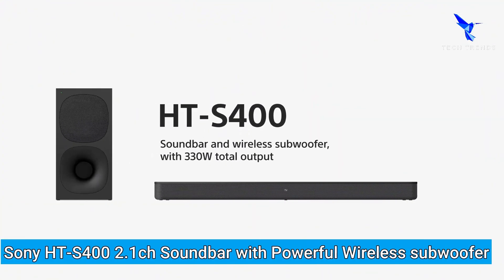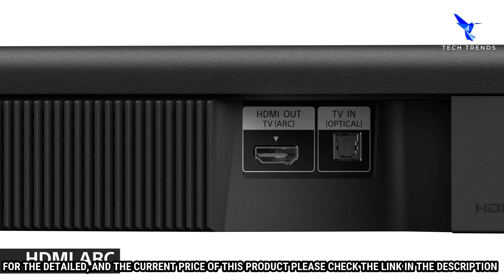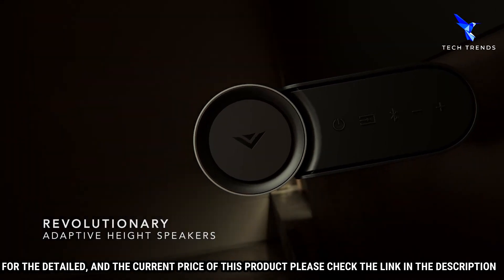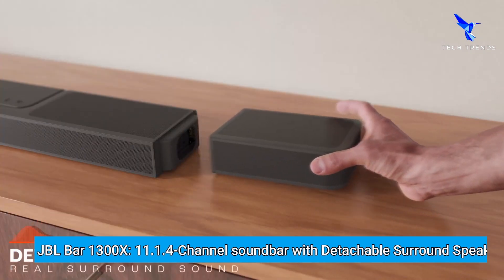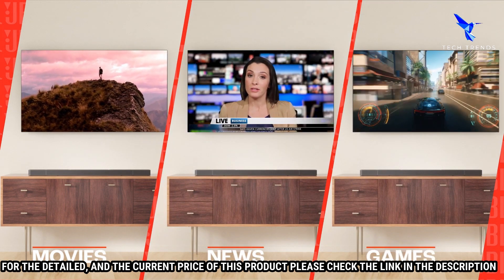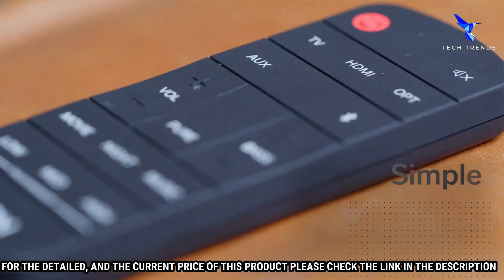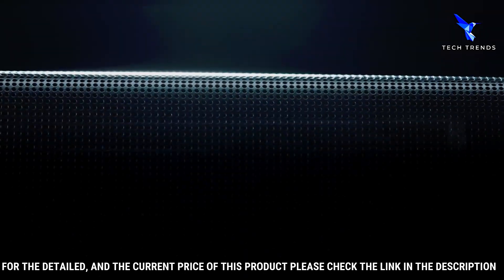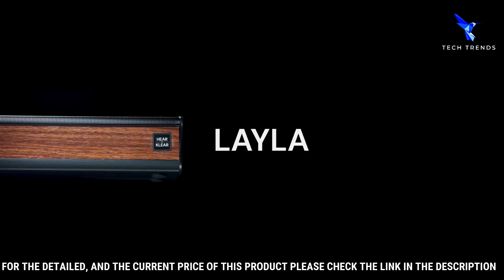5 Best Dolby Atmos Soundbar of 2023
5 Best Dolby Atmos Soundbar of 2023

 5 ► Sony HT-S400 2.1ch Soundbar with Powerful Wireless subwoofer
●Amazon US

 4 ► VIZIO Elevate Sound Bar for TV, Home Theater Surround Sound System for TV with Subwoofer and Bluetooth
●Amazon US

 3 ► JBL Bar 1300X: 11.1.4-Channel soundbar with Detachable Surround Speakers
●Amazon US

 2 ► Denon DHT-S517 Sound Bar for TV with Wireless Subwoofer
●Amazon US

 1► Klear LAYLA individually calibrated soundbar

Number five
 Sony HT-S400 2.1ch Soundbar with Powerful Wireless subwoofer

The S-Force PRO Front Surround technology creates virtualized surround sound without the need for extra rear speakers. This technology creates an expansive soundstage that envelops you in sound. The soundbar also features Dolby Digital, Dolby Dual Mono, and DTS Digital Surround sound processing for an even more immersive experience.
The HT-S400 is also compatible with various streaming services such as Spotify, Apple Music, and Pandora, so you can easily stream your favorite music. The soundbar also features built-in

Number four
VIZIO Elevate Sound Bar for TV, Home Theater Surround Sound System for TV with Subwoofer and Bluetooth

The integrated 5.1.2 surround sound system packs a punch. The sound bar is equipped with Dolby Atmos and DTS:X technologies, allowing you to experience crystal-clear audio with incredible depth and richness. The powerful wireless subwoofer adds deep bass and thunderous impact to your favorite music, movies, and games.
The Elevate sound bar also features Bluetooth streaming, allowing you to wirelessly connect your device and play your favorite music, podcasts, and more. With built-in Google Chromecast, you can easily stream your favorite content from streaming services such as Spotify, Apple Music, and YouTube.
The VIZIO Elevate sound bar is the perfect choice for upgrade your home theater or TV setup.

Number three
JBL Bar 1300X: 11.1.4-Channel soundbar with Detachable Surround Speakers

The JBL Bar 1300X also comes with detachable surround speakers, allowing you to customize your setup. This soundbar also features JBL PartyBoost, which lets you connect to up to 100 compatible JBL speakers and create a synchronized party.
The JBL Bar 1300X also has built-in Chromecast and Bluetooth, so you can easily stream music from your favorite apps. It also has a built-in 8” subwoofer, giving you powerful bass that will fill the room.
The JBL Bar 1300X is the perfect soundbar for your home theater setup. With its powerful sound and detachable surround speakers, you'll be able to enjoy your favorite movies, music, and more

Number 2
Denon DHT-S517 Sound Bar for TV with Wireless Subwoofer

The sound bar has two 1" tweeters and four 2.5" full-range drivers to bring out the clarity and detail of your audio. The wireless subwoofer adds deep, powerful bass to your movies, music, and games. It also utilizes two 5.25" drivers and a Class D amplifier to deliver maximum bass performance.
The Denon DHT-S517 comes with an easy-to-use remote control that allows you to quickly adjust the soundbar’s settings, as well as its bass and treble levels. The soundbar also includes two HDMI inputs and an HDMI output, so you can easily connect it to your television and other audio sources.
The Denon DHT-S517 sound bar for TV with wireless subwoofer is the perfect way to take your home theater experience to the next level. With its high-quality drivers and deep, powerful bass, this sound bar and wireless

Number 1
 Klear LAYLA individually calibrated soundbar

The Klear LAYLA is built with a powerful 50 watt amplifier and six full-range drivers. This soundbar is engineered to make sure that every individual speaker is calibrated for optimal performance. With this advanced technology, every sound is delivered with crystal clear clarity, perfect for listening to music and watching movies.
This soundbar also features an easy-to-use remote control that can be used to adjust the sound settings to your preference. Whether you want to increase the bass or raise the treble, you can do it with the simple push of a button. It also has a unique design that features a sleek black finish and subtle curves.
The Klear LAYLA is truly the ultimate soundbar for any music or movie enthusiast. With individually calibrated speakers, powerful audio performance, and a sleek design, the Klear LAYLA is sure to deliver a superior audio experience. Check out this video to learn more about the